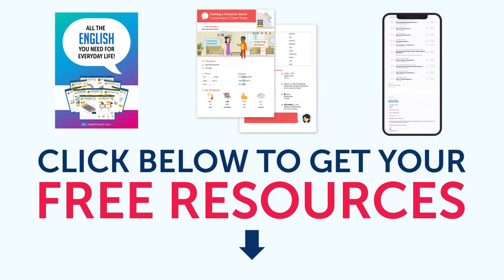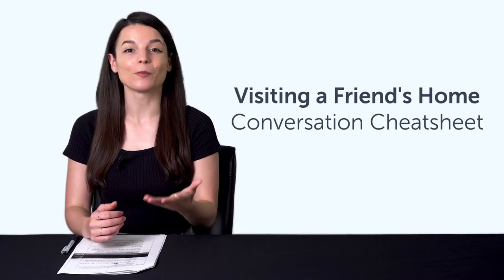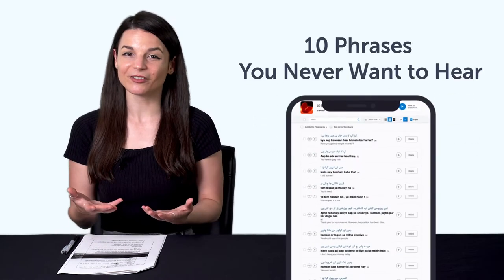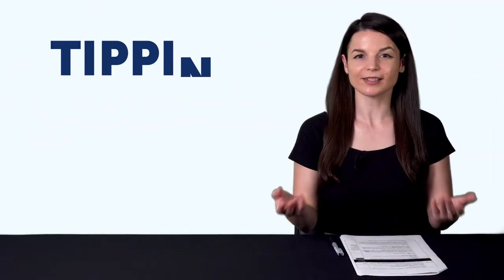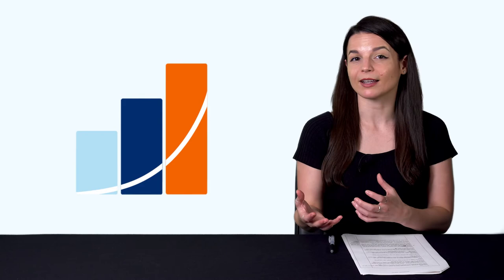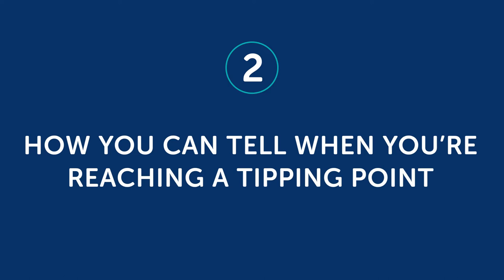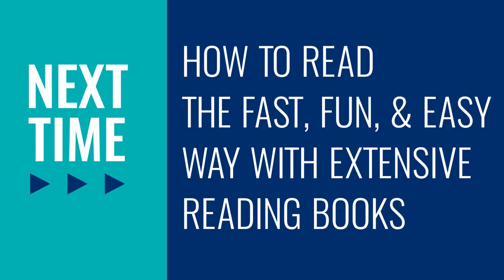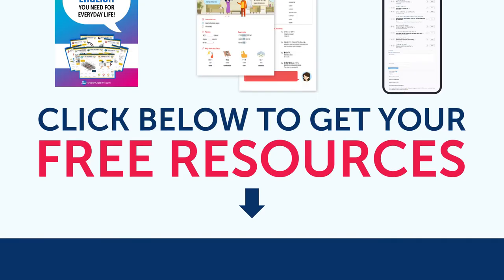The secret to successful language learning: Tipping points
← Here is your fast track to fluency, get you FREE gifts now.

This is your Afrikaans Monthly Review, in this video you will learn the secret of successful language learning, tipping points ! Also you will discover what are the resources you can get for free on AfrikaansPod101.com this month!
Whether you are an absolute beginner or an advanced learner, this video is made for you as we give you the best learning tips and strategies. This is THE place to start if you want to start or improve your Afrikaans learning strategy.